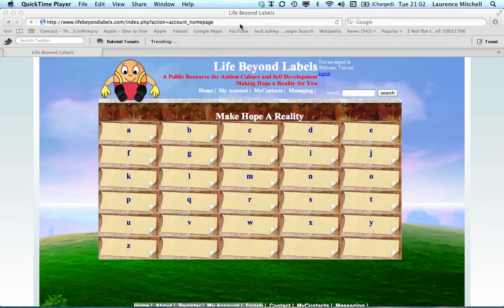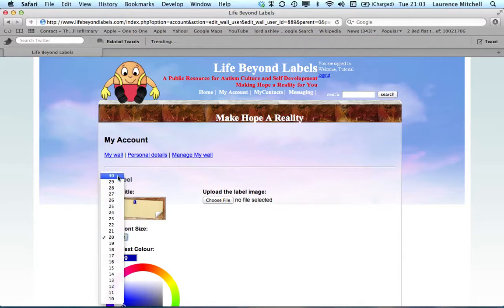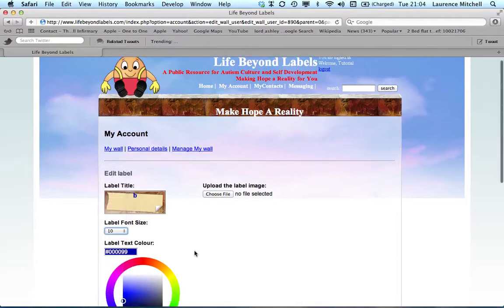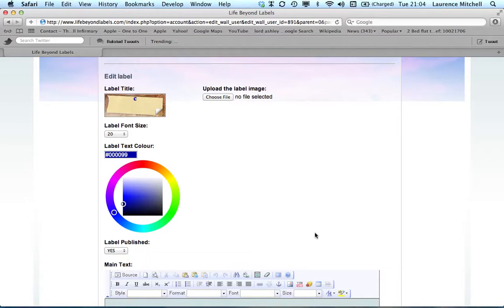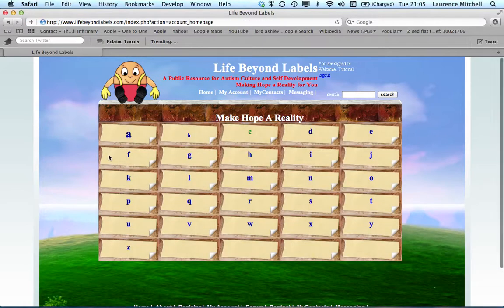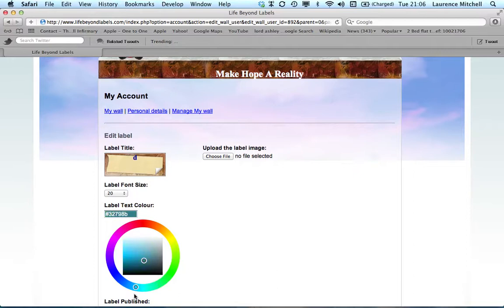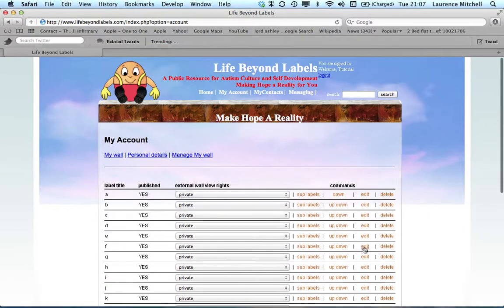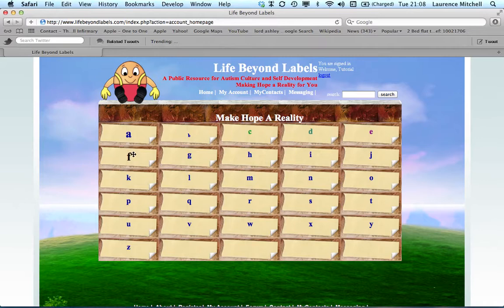Life Beyond Labels Tutorial #2 Editing the Font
Tutorial #2 Editing the Font, Showing the easy steps to changing the font size or changing the colour of the text on the label to your desired choice.